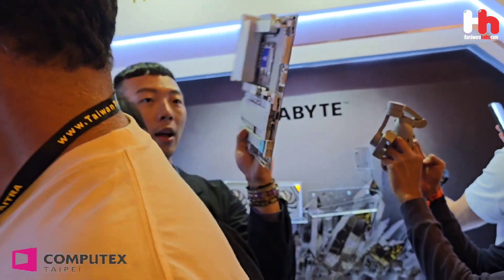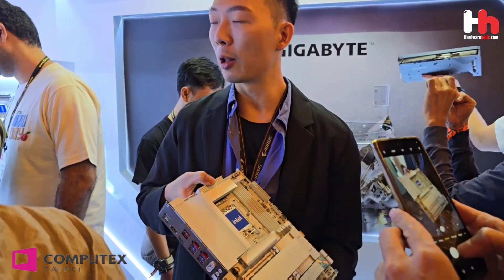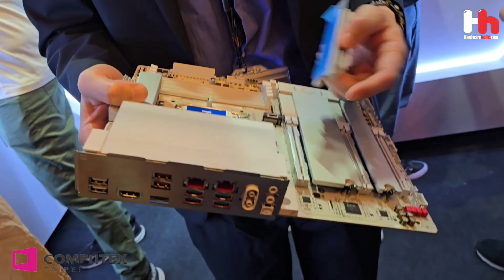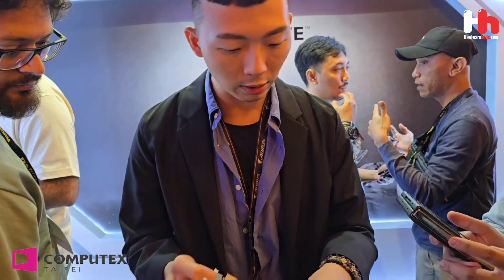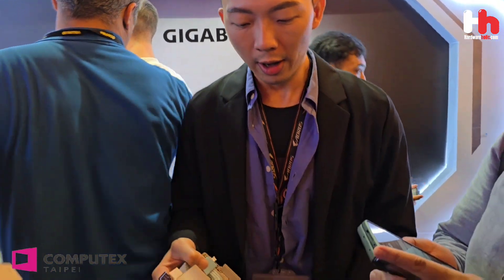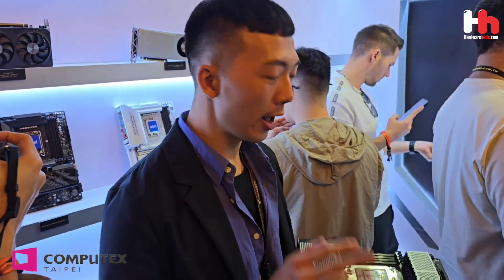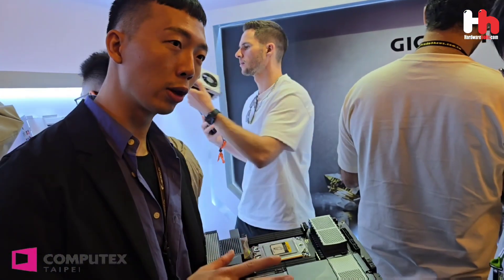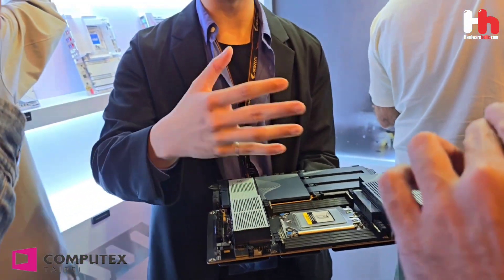Gigabyte Computex 2024: Era Baru AI dengan AI Top dan RTX 470 Ti Super!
CEO GIGABYTE, Eddie Lin, menyatakan bahwa GIGABYTE AI TOP lahir melalui moto “Latih AI Anda Sendiri di Meja Anda” yang bertujuan untuk menyelesaikan langkah terakhir dalam era AI lokal yang sedang berkembang. Setelah peluncuran GIGABYTE AI PC awal tahun ini di CES 2024, GIGABYTE AI TOP akan semakin mendorong pertumbuhan dalam AI generatif sebagai pilar kedua dari kerangka strategi AI GIGABYTE.